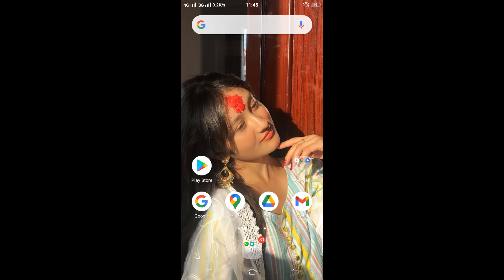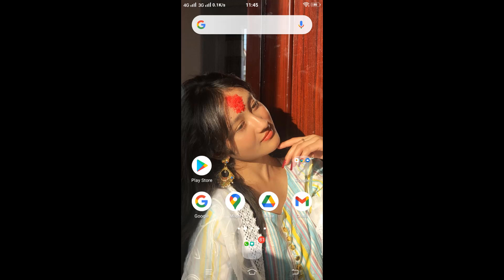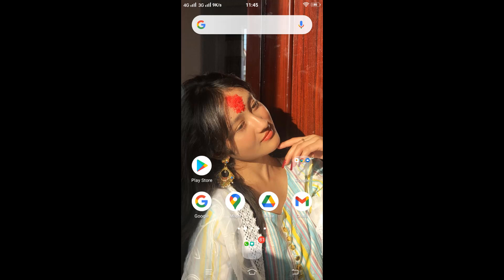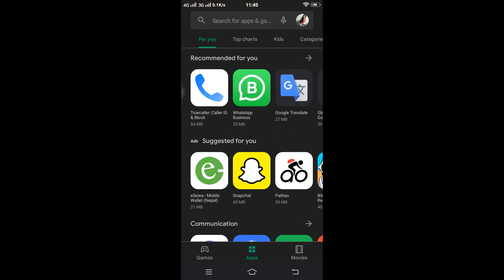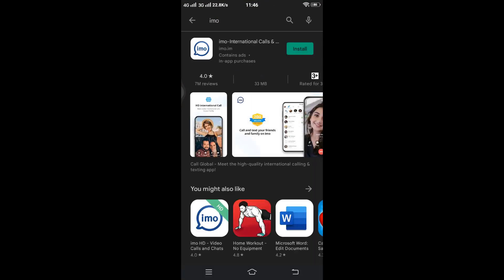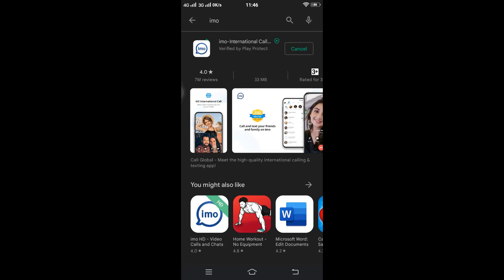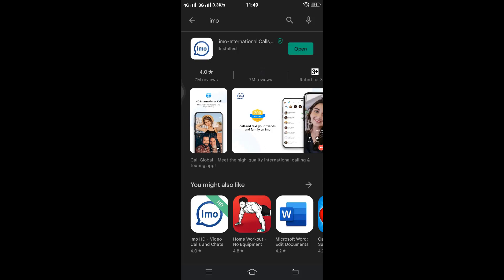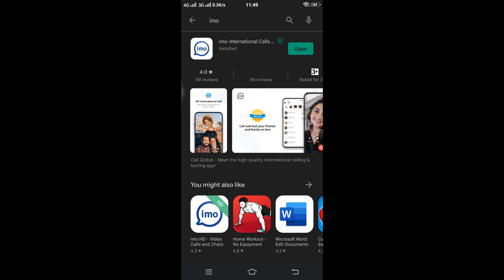How To Download and Install Imo App on Android Device? Make Free International Calls & Chats in Imo